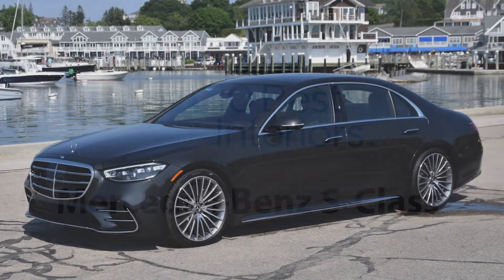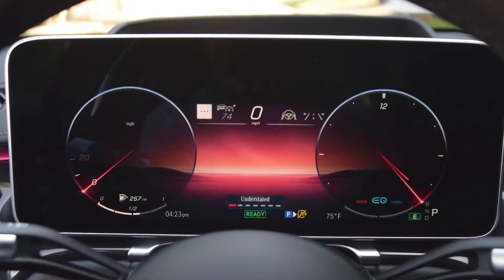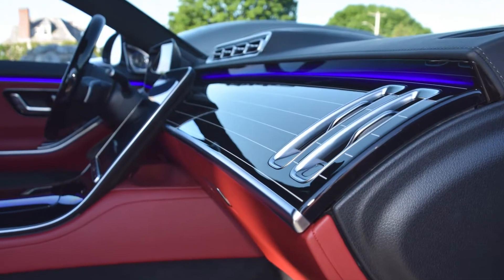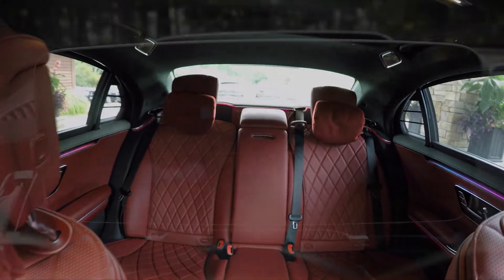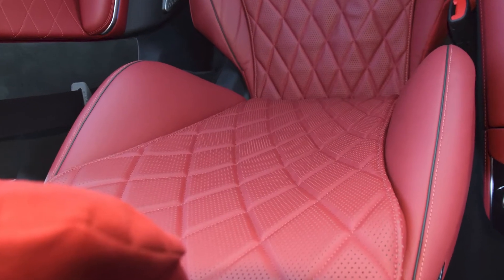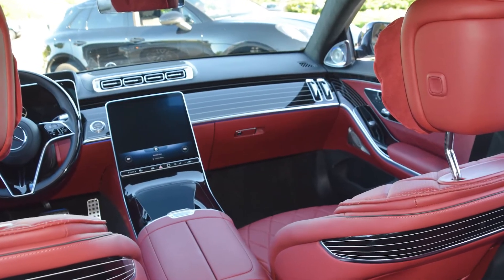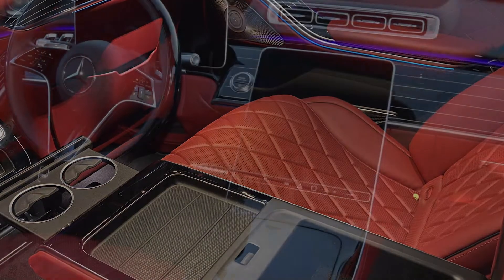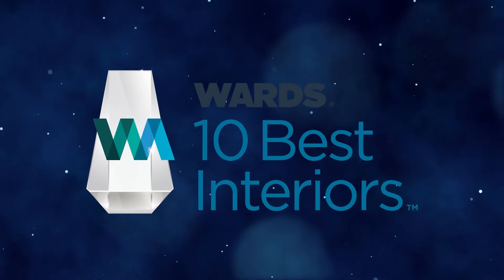Mercedes Benz S-Class: 2021 Wards 10 Best Interiors